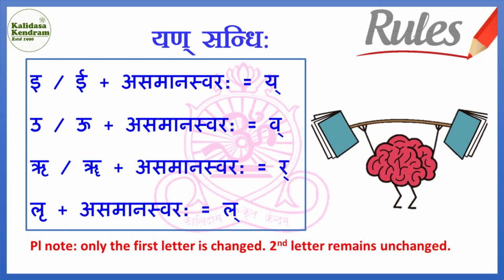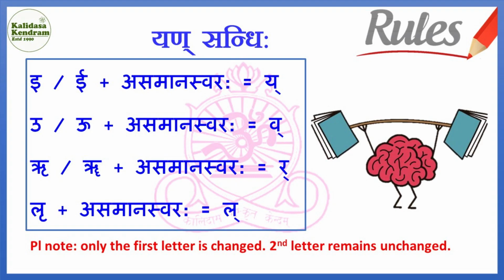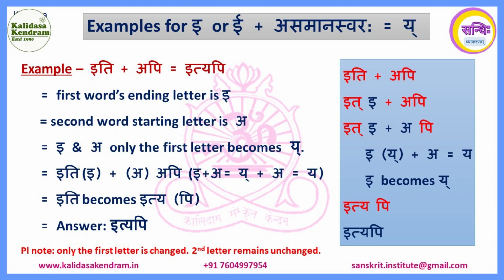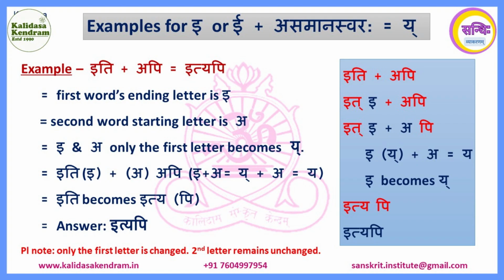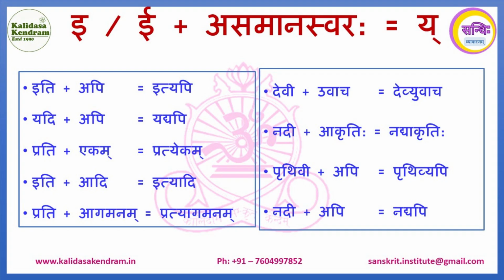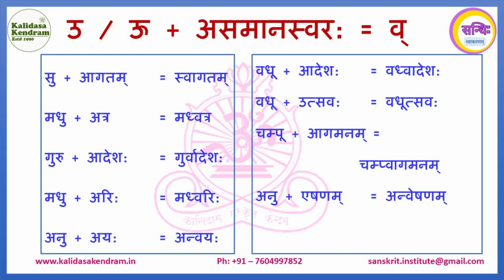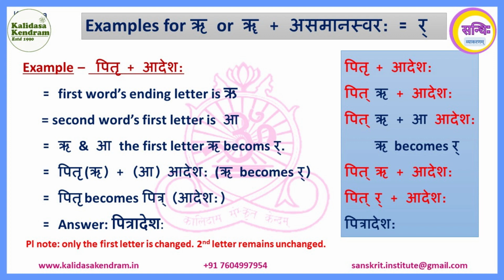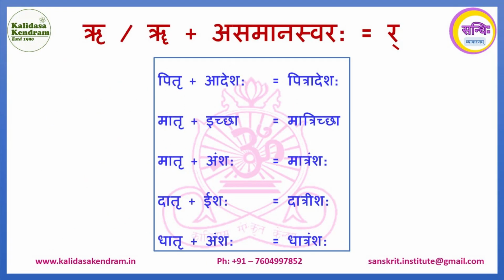04 Yan Sandhi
Sandhis by Kalidasa Kendram
Video no.6 in series YAN SANDHI presented to you by Dr VC Govindarajan with examples. Kindly watch and share to others.
There are aroud 25 learning videos on Sanskrit Sandhis are going to be presented in the channel one by one.  Learners can watch them, learn them, also forward to others without fail. This should reach a big audience and everyone should be benefitted.
Earlier there are more than 100 Sanskrit learning videos are published in this channel for the benefit of the learners.
कालिदास केंद्रम द्वारा संधियाँ
यण् संधि श्रृंखला में वीडियो क्रमांक 4, डॉ. वी.सी. गोविंदराजन द्वारा उदाहरणों के साथ प्रस्तुत किया गया है। कृपया देखें और दूसरों के साथ साझा करें।
चैनल में संस्कृत संधियों पर लगभग 25 शिक्षण वीडियो एक-एक करके प्रस्तुत किए जा रहे हैं। शिक्षार्थी उन्हें देख सकते हैं, सीख सकते हैं, और दूसरों को भी बिना चूके अग्रेषित कर सकते हैं। इसे बड़े दर्शकों तक पहुंचना चाहिए और सभी को लाभान्वित होना चाहिए।
इससे पहले इस चैनल पर शिक्षार्थियों के लाभ के लिए 100 से अधिक संस्कृत शिक्षण वीडियो प्रकाशित किए गए हैं।